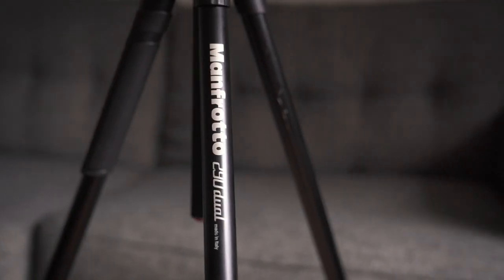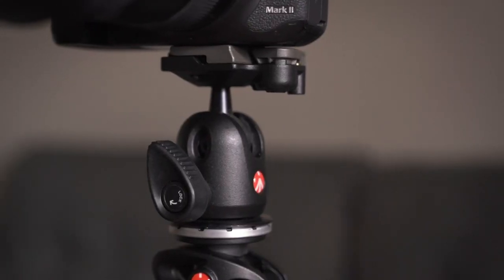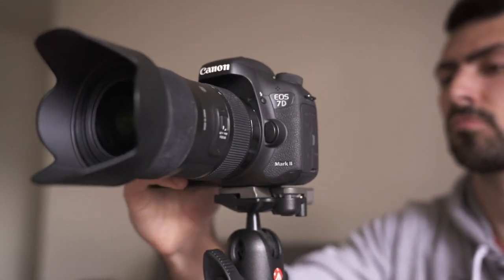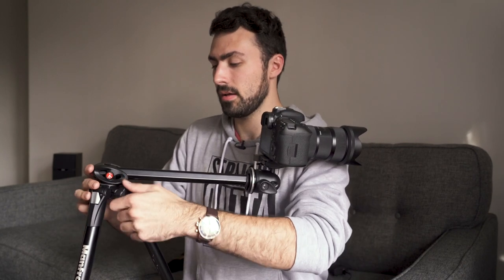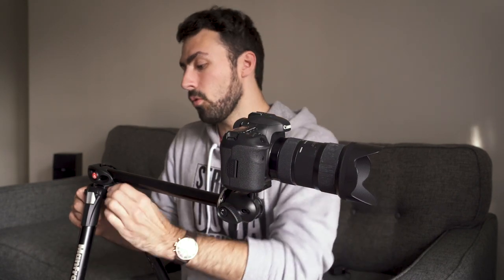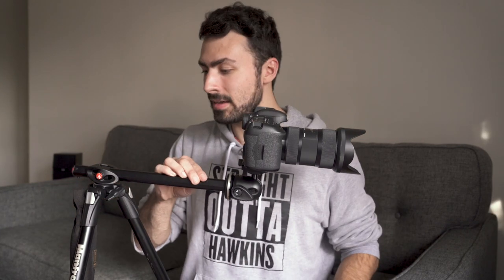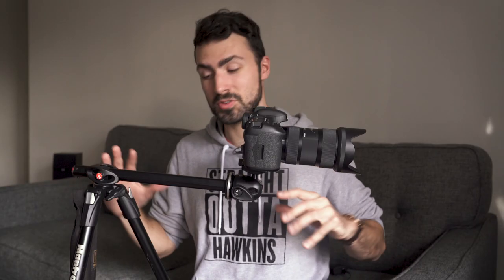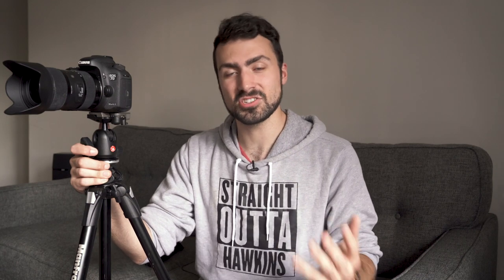Manfrotto 290 Dual Tripod - QUICK TECH REVIEW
Is it the BEST tripod ever or is it a DUD? It's not the best travel tripod, but it's an amazing lightweight studio tripod. The BEST feature though, in my opinion, is it's ability to pivot the neck of the tripod outward, so you move your camera in spots that you couldn't get before. Even though I rarely use this feature, no other tripod of mine can do this.